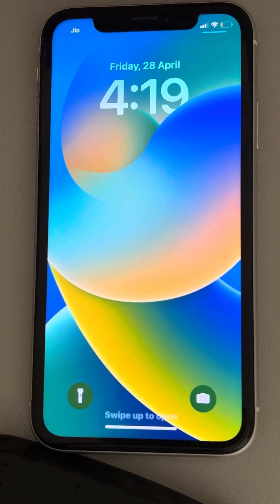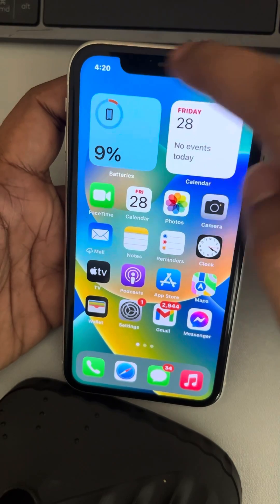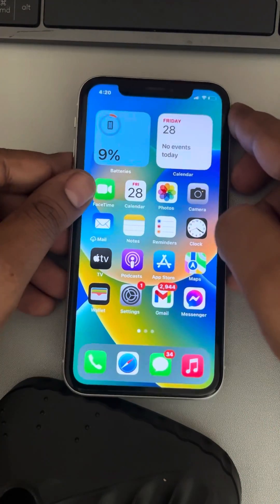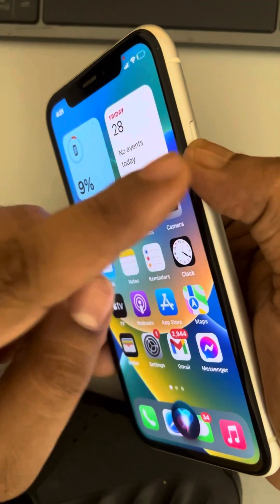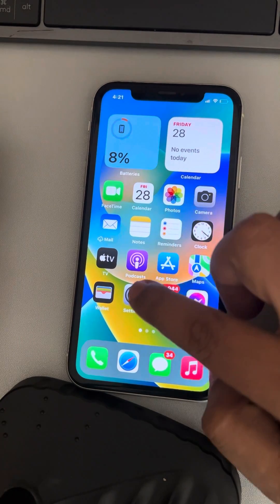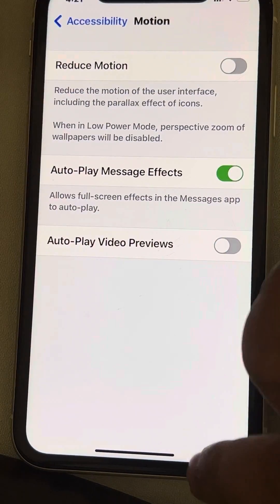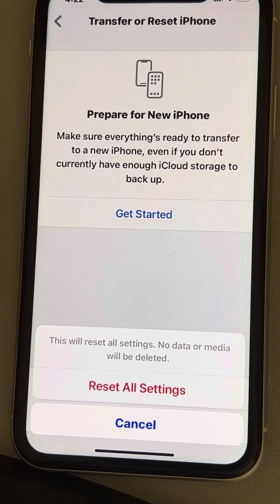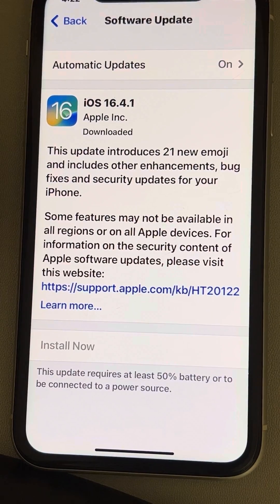iPhone screen turning black during call fix